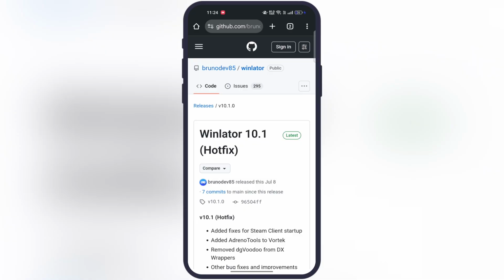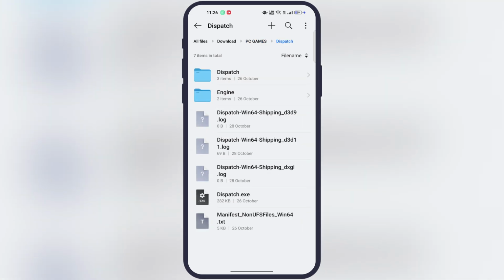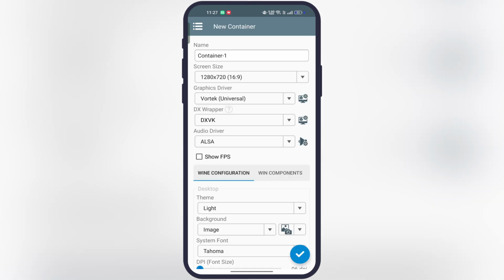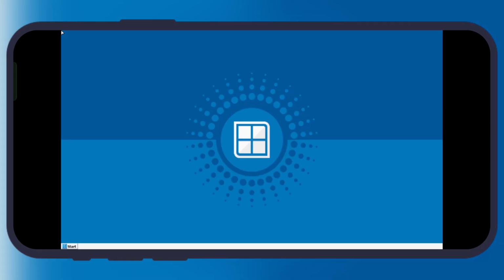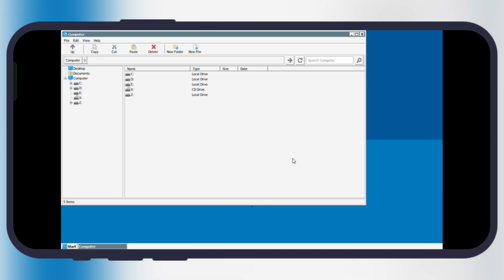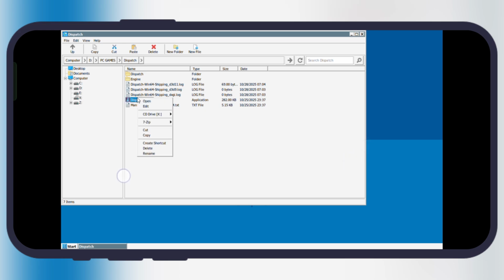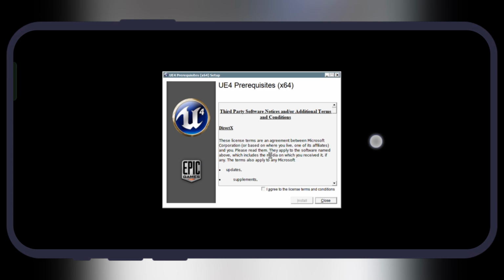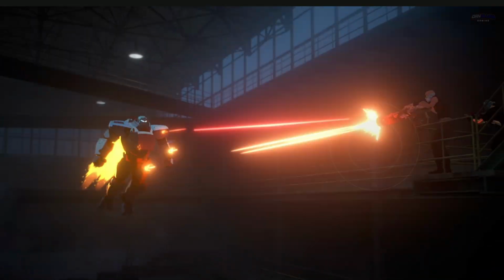[NEW METHOD] Play Dispatch Game On Mobile Offline (2026) | All Chapters | Easy Full Setup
In This Video I Am Going To Show To You How To Get And Play Dispatch Game On Android Phone.

Dispatch Android gameplay 2025
Dispatch horror game full gameplay Android
Dispatch game tips and tricks
Dispatch game explained
Dispatch Android gaming guide

Time Stamp
0:00 Intro
0:23 Download & Install Winlator
0:38 Download Dispatch Game
0:53 Setup
1:45 Import Dispatch Game
2:11 Launch Game
2:38 Outro